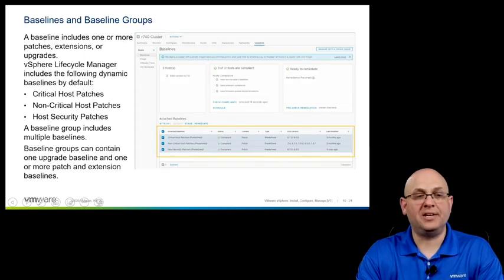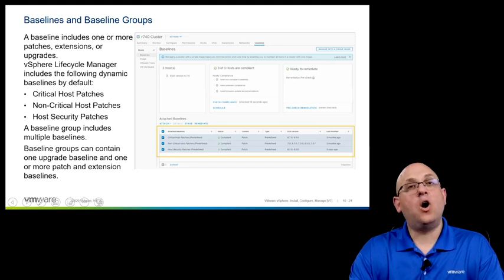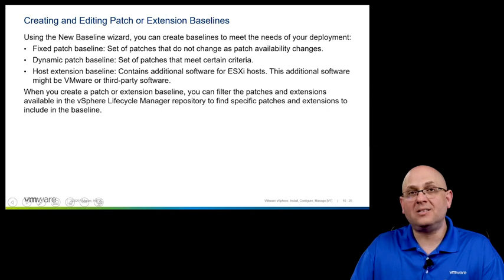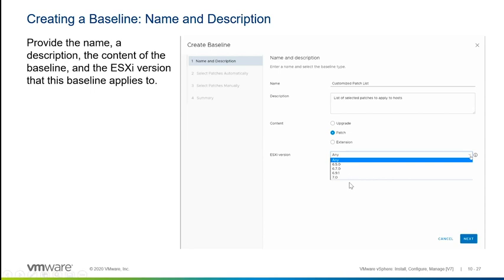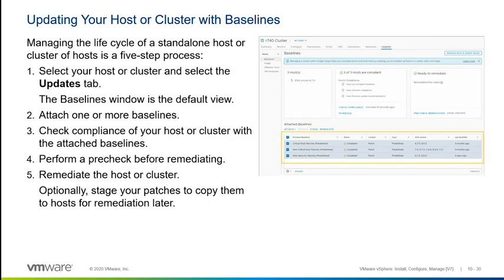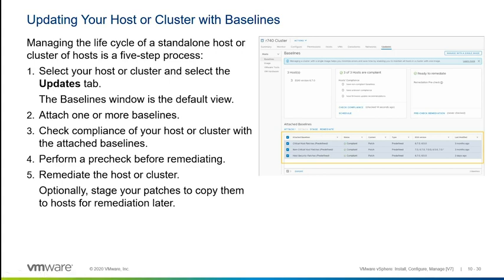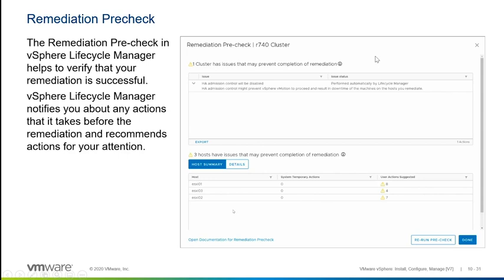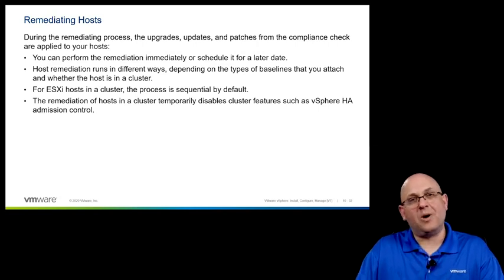107 Working with Baselines